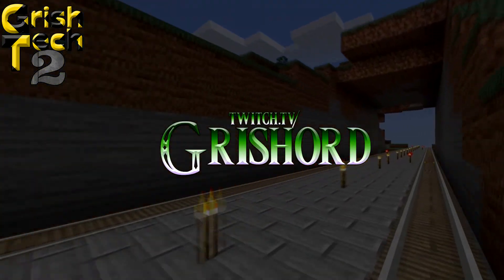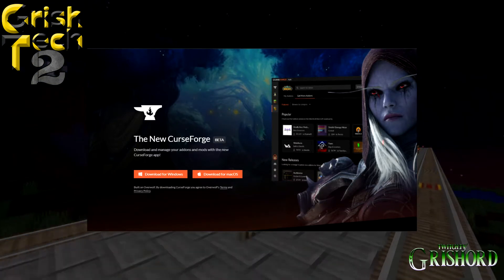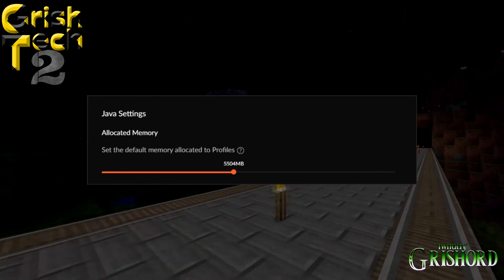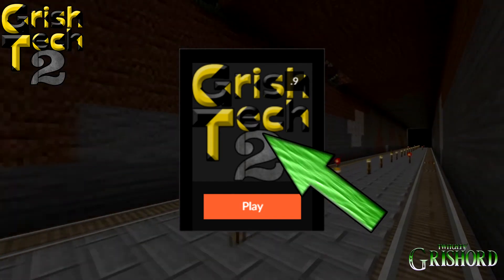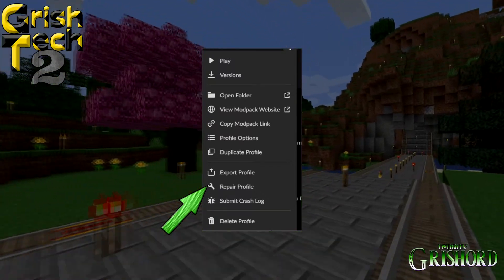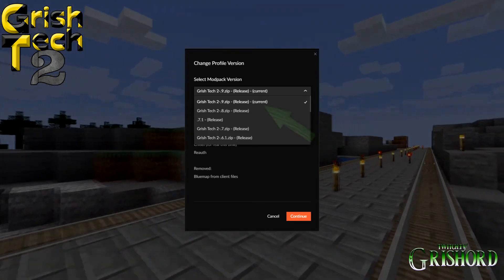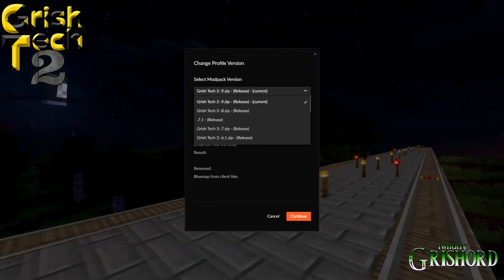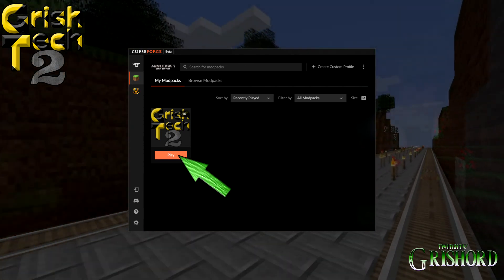How to play Modded Minecraft Episode 1: Installing a modpack and configuring curseforge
This video runs you through how to setup your CurseForge client in order to properly play modded Minecraft! This will work on ANY modpack, but has a few specifics for my pack... specifically! Take note of the repair feature, it should be one of your first go to solutions when you can't get a modpack to open/connect to the server! I hope you enjoy it! Please leave any feedback in the comments section!